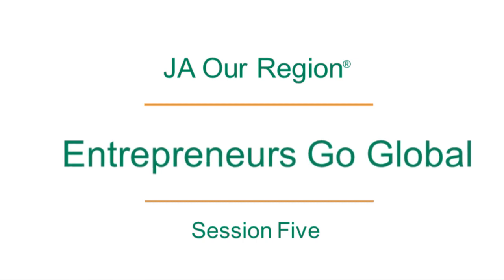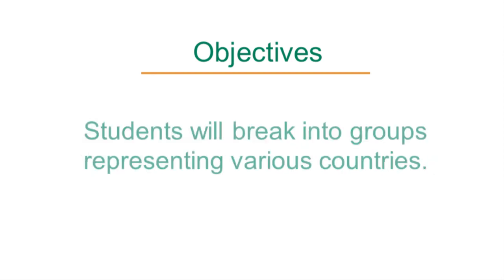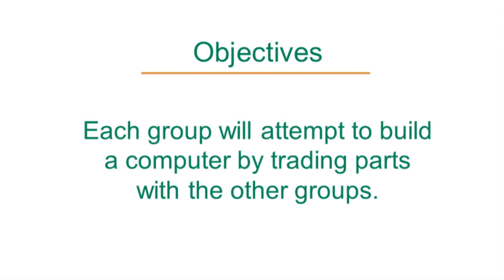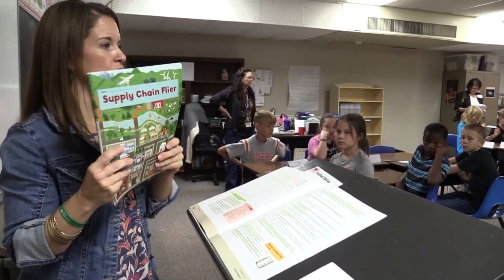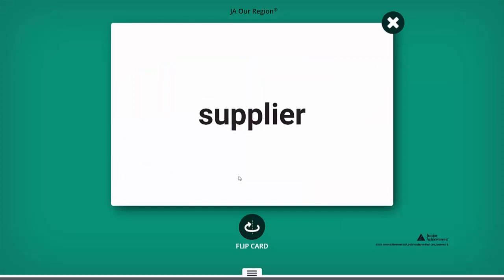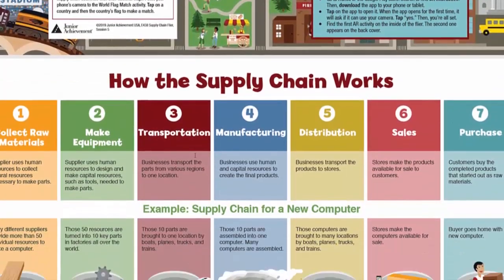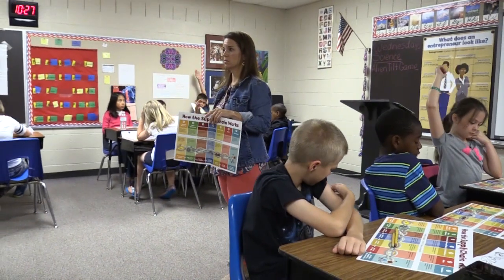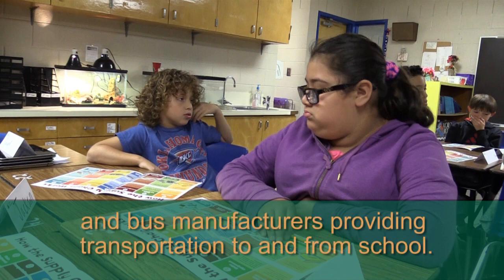JA Our Region | Session 5 | Volunteer Resource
In JA Our Region Session 5, "Entrepreneurs Go Global," JA Volunteers learn how to demonstrate supply chain dynamics using a manufacturing and trade example. See more in this volunteer resource!